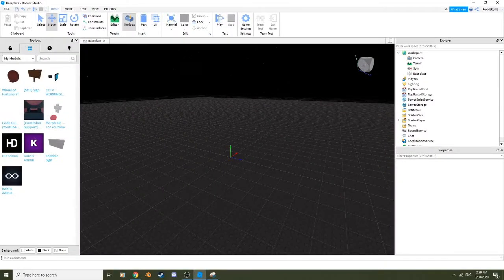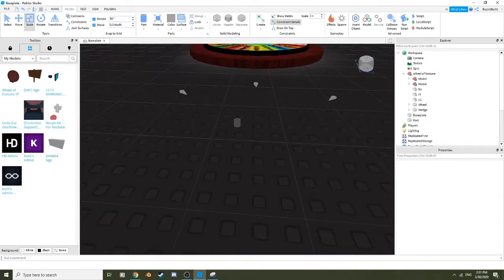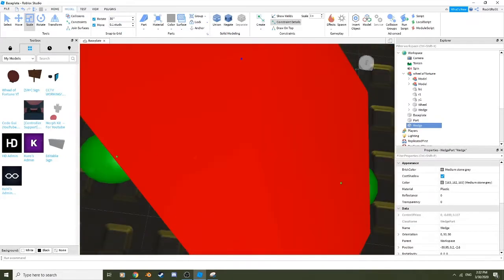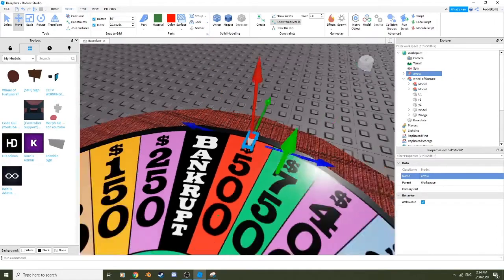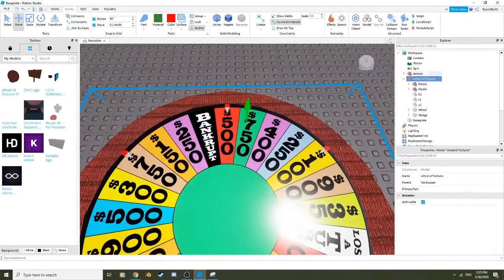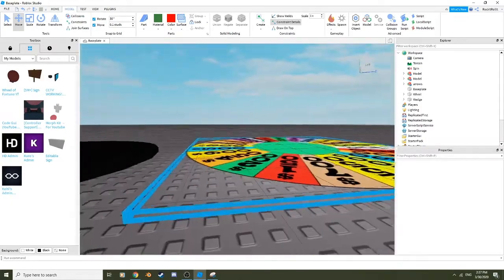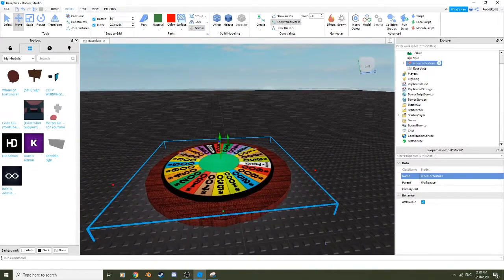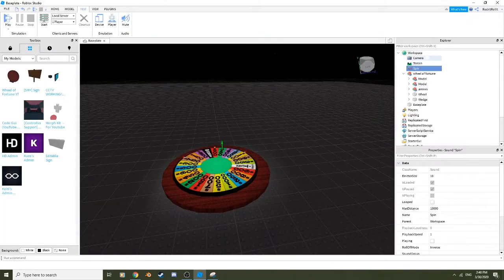Studio Decor 2½: Fortune wheel Bug fixing, and part building [READ DESCRIPTION]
ITS HERE!! ITS FINALLY HEREEEEEEE! if you watched the previous video on the spinning wheel, you might have had a problem or two. you guys also wanted to know how to make the parts to making the spinning wheel. phew!

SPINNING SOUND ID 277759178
people thought you had to buy the sound but all you really had to do was to just copy the code. also, insert the sound into workspace. not the model. not any model.

well, here ya go! the wheel i made. i used it in my youtube video and i made a model on it! also, if the sound is in the model, put it in workspace or else it wont work.

SPINNING WHEEL DECAL ID 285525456

thats the decal i used for the wheel. if you have a different one, then sure! why not use it! i just thought this decal looked best.

(Its will seem like its nothing but try it on)

NEW CHRISTMAS SPECIAL MERCH!

𝐈𝐌𝐏𝐎𝐑𝐓𝐀𝐍𝐓: SOME OF THESE LINKS LEAD TO RANDOM GAMES. WE DO NOT KNOW WHY. WE WILL FIX THIS BUG IN FUTURE VIDEOS. SORRY FOR INCONVENIENCE.
also, sub to G's YT! He would really appreciate it :)

every single like is one step closer to becoming popular!
thx for understanding. peace